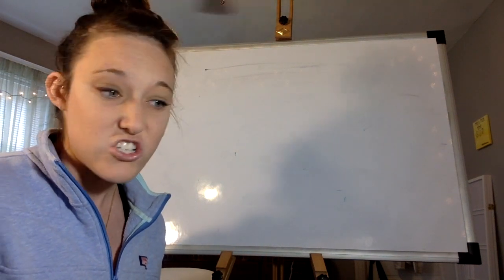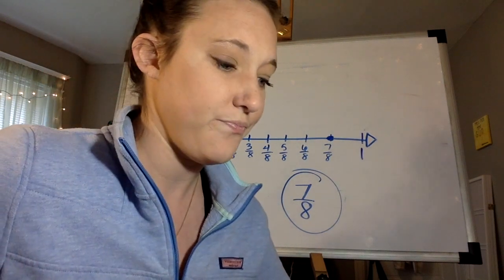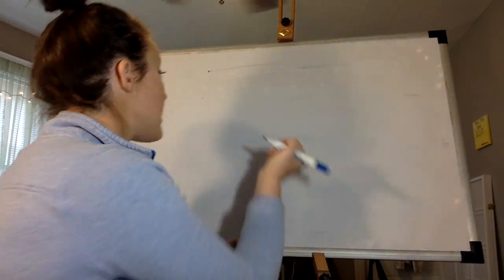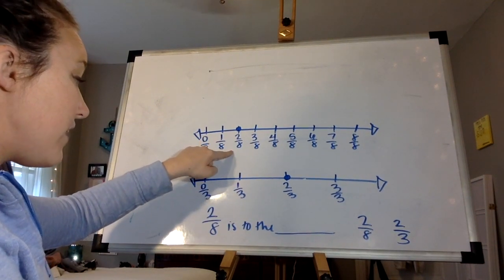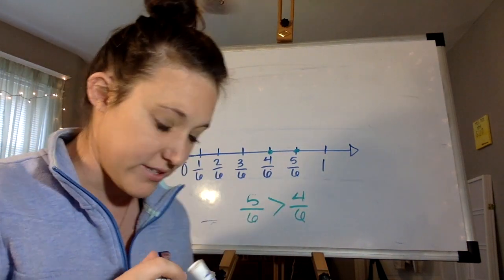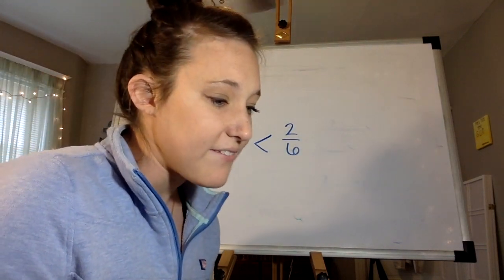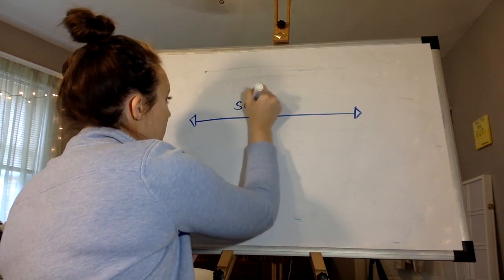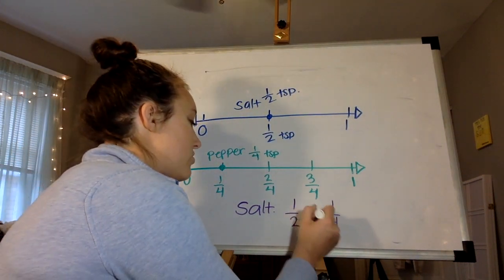11.6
This video is about 11.6 from Big Ideas Math, Modeling Real Life, by Larson and Boswell (2019) Disclaimer: I do not own the rights to this text nor are the examples I use my own. They are the examples from the text that my school bought from the reference above